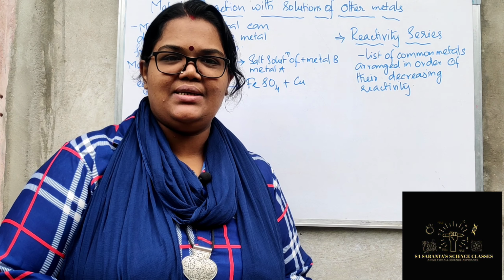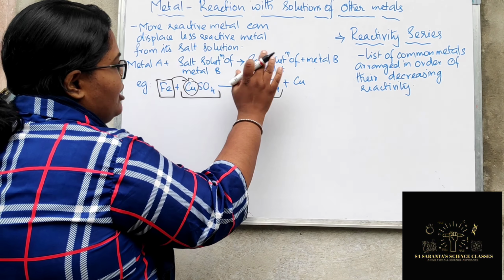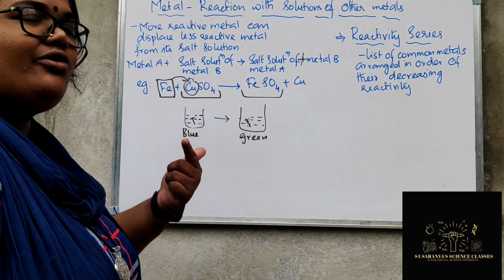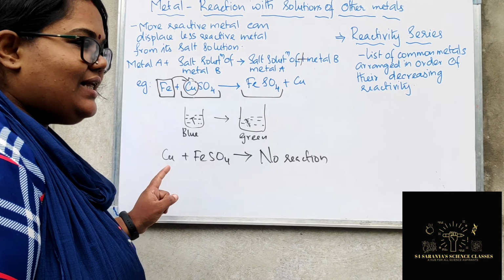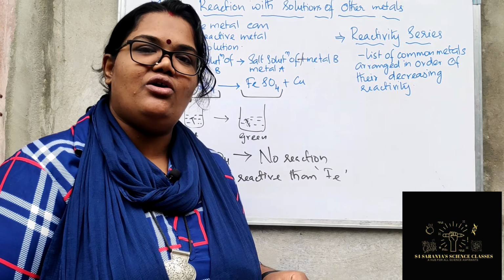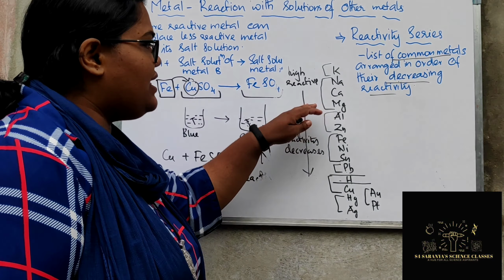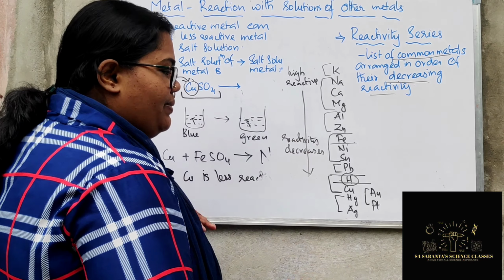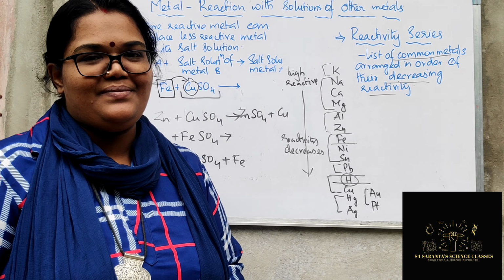Class 10 | Metals and Non-metals Part - 6 | Metals reaction with other solutions | reactivity series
In this video we are learning that what happen when metals reaction with other metals solutions.
Also we are learning an easy "trick" to learn Reactivity series.

Learn Class10 "Metals and Non-metals" with S4Saranya's Science Classes.

Topics Covered
Metals Introduction
Physical Properties of Metals
Chemical Properties
Reaction with Water
Reaction with Acids
Metals reaction with other solutions
Electrochemical Series or Reactivity Series
Chemical Properties of Nonmetals
Ionic Compounds and It's Properties/Electron-dot structure

✅Part1 Physical Properties of Metals
✅Part2 Physical Properties of Non Metals
✅Part7 Chemical properties of nonmetals
✅Part8 Ionic Compounds and It's Properties/Electron-dot structure

These videos will helps a lot for achieving good results in School exam and Competitive exams like NEET

About US:
This is an edutainment 🎬 channel, aiming to spread knowledge📢. This is my platform not to to think and explore in science but also to spread scientific temper to enrich the life of humanity.

This is your destination for science lectures for 9th to 12th 📢Standard students. We post detailed video lectures of the different topics of science, suitable for students studying in English medium schools. All videos have ample examples for students to understand topics and do not hesitate for texting your queries in comment sections. You will get a response sooner or later.

Science teaches you so much of varieties that you will never get bored!🔑